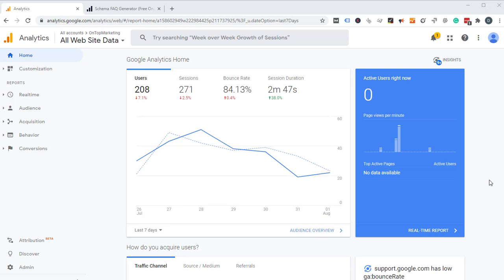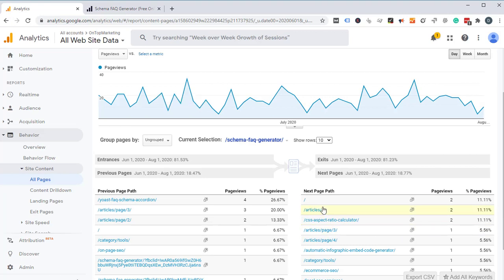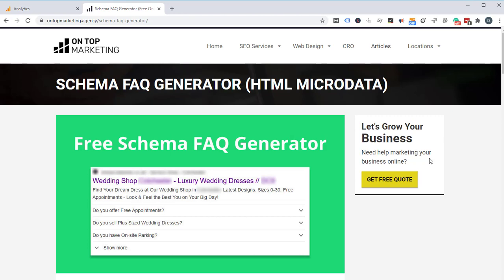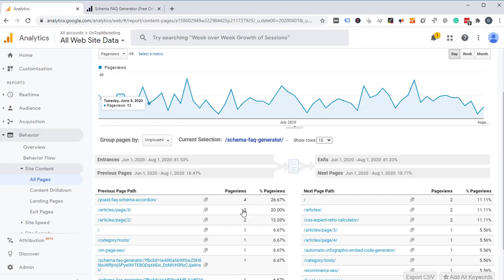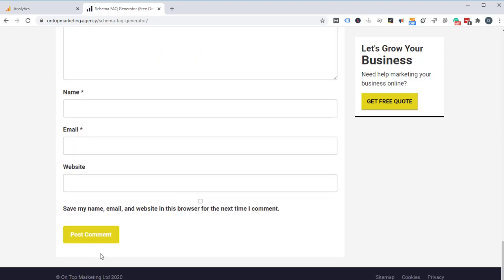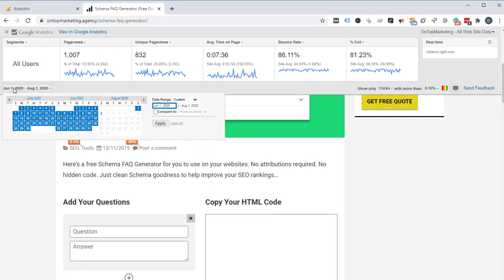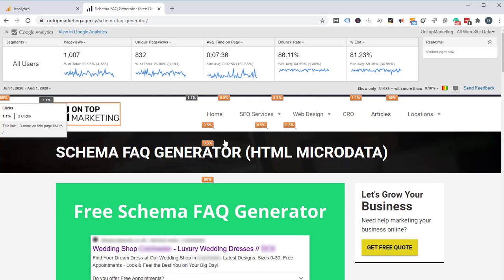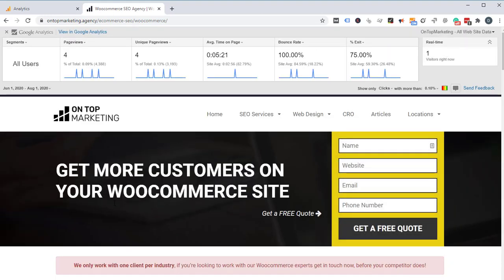Improve Your Website Using Google Analytics Data